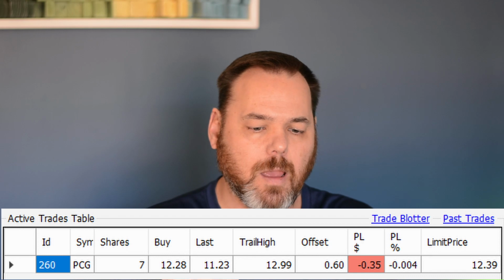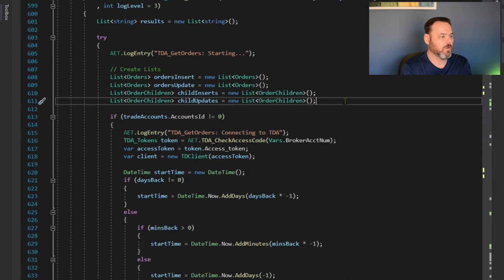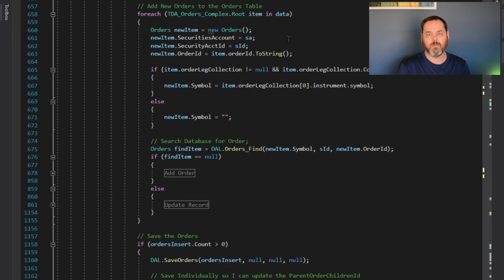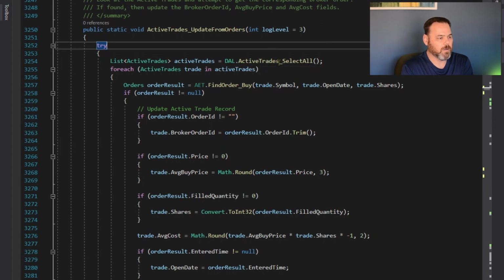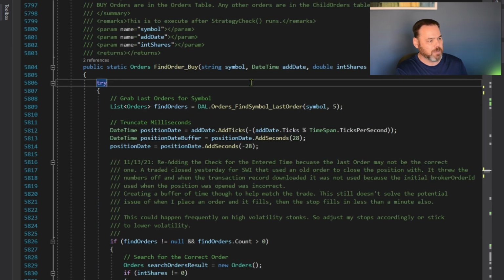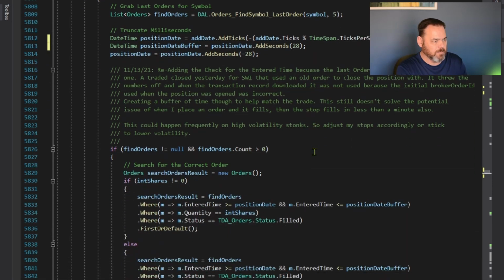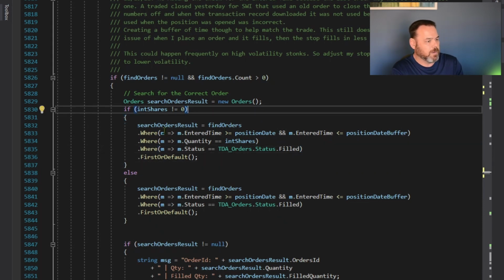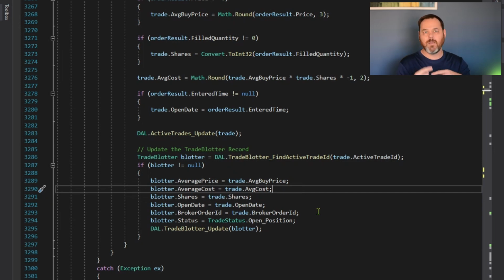Algo Stock Trading Bot - TD Ameritrade Order History Updates Active Trades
This video covers how I update my Active Trades with TD Ameritrade's Get Orders api call. Also, this is the C# form and code that I designed to help me determine whether or not to enter trades. It runs mostly on it's own now and I continue to work on it to make it better.